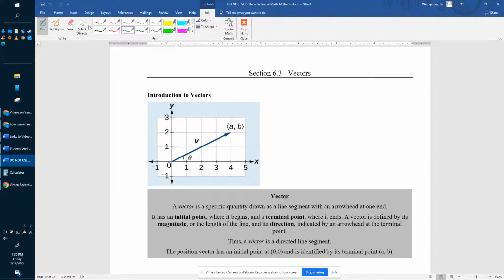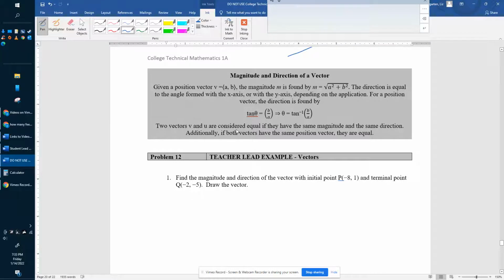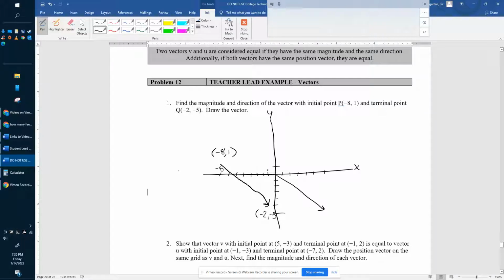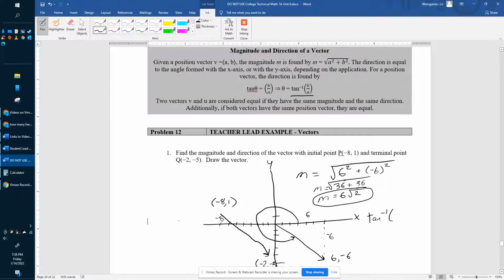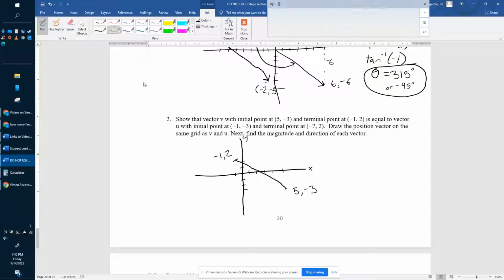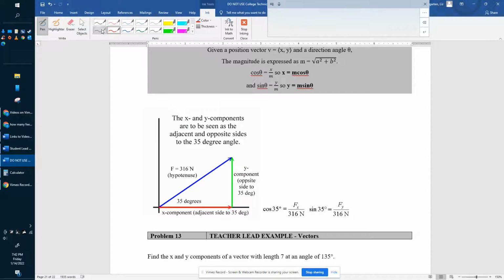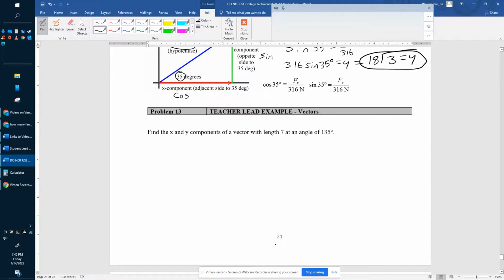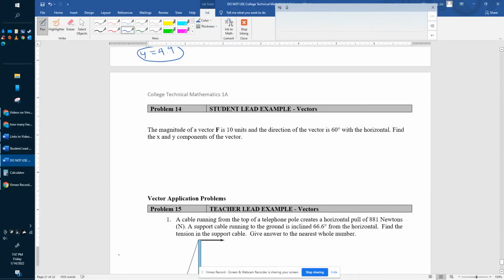6 3 1 vector calculations 1080p